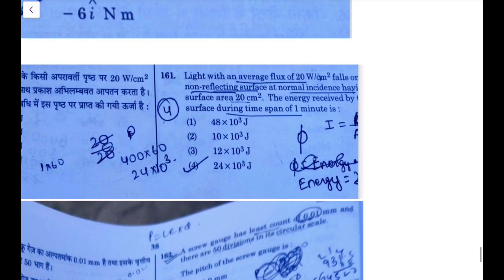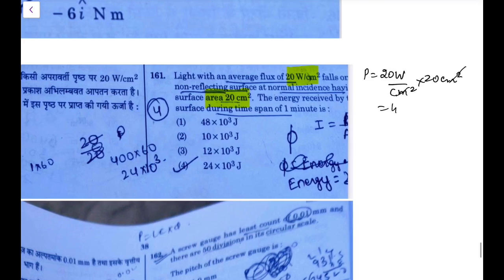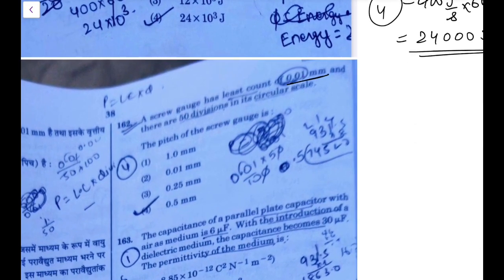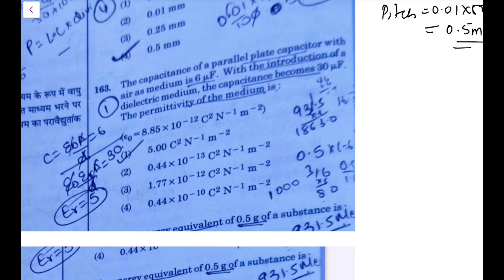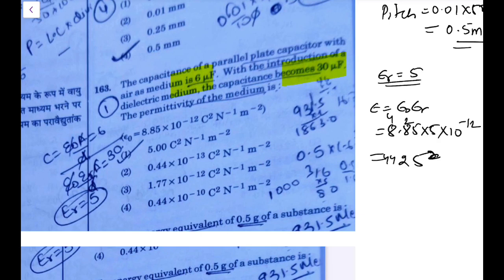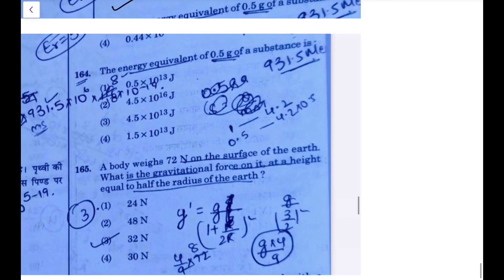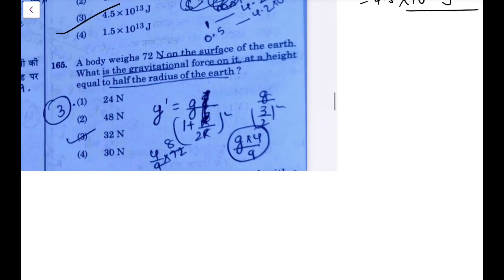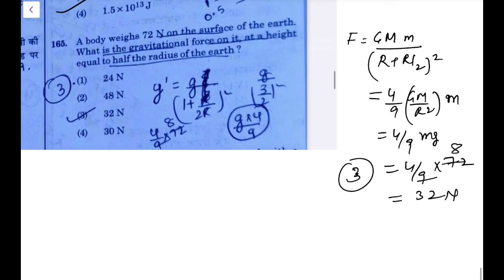NEET 2020 PHYSICS SOLUTIOn Part-6 Q26-Q30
So NEET 2020 is finally over and now you all are waiting to know how many marks you will be getting. The Physics Solutions , analysis and overall paper analysis will be coming up shortly in this channel.